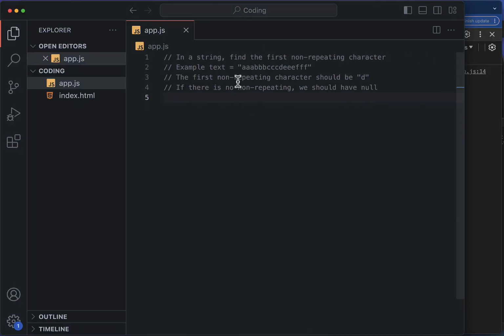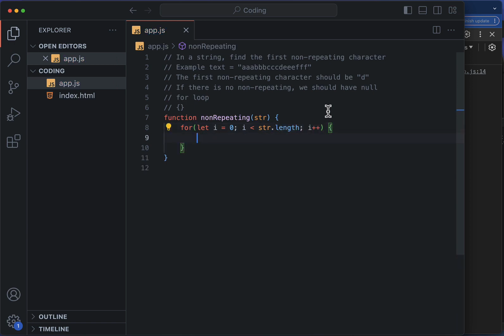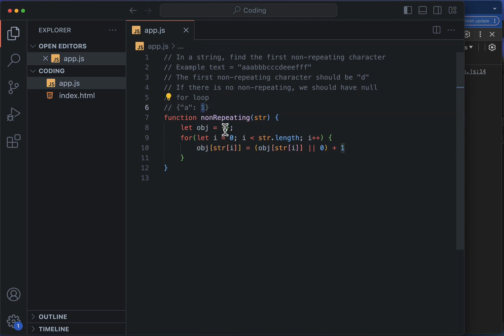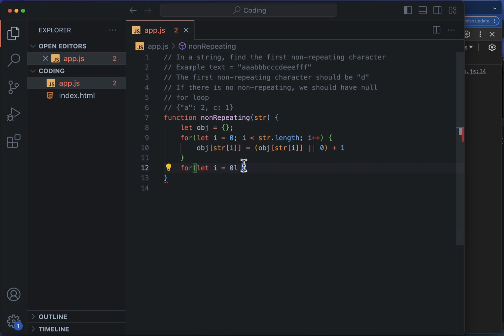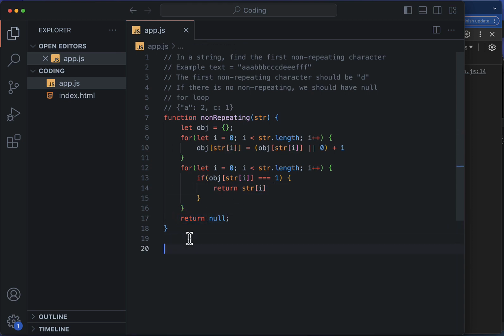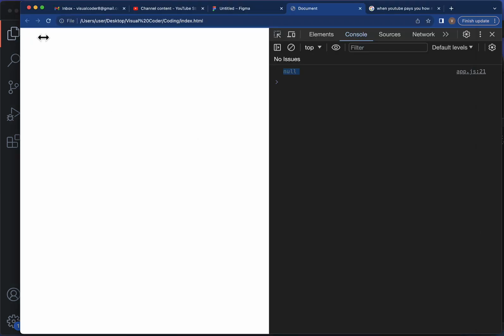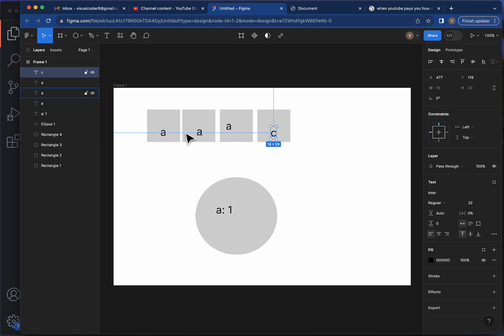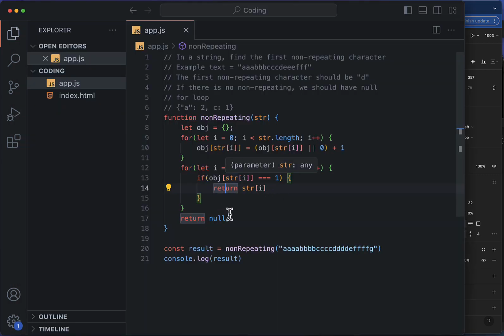Find First Non-repeatin Character - For Loop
Here we find the first non-repeating character through using two for loops and an object, where key value pairs are created from the given stirng.